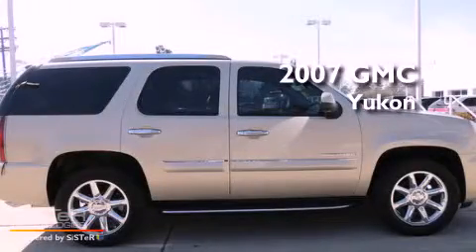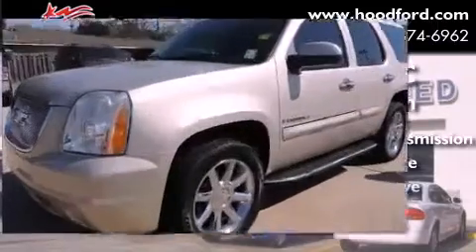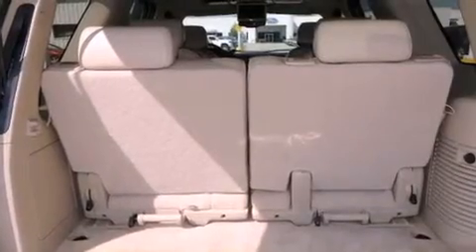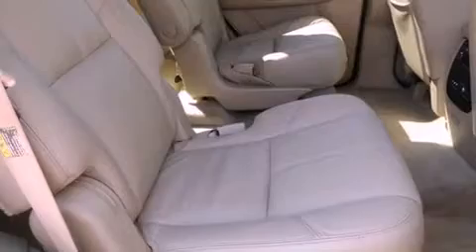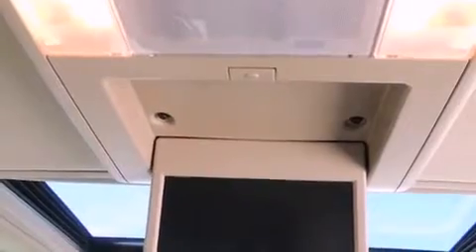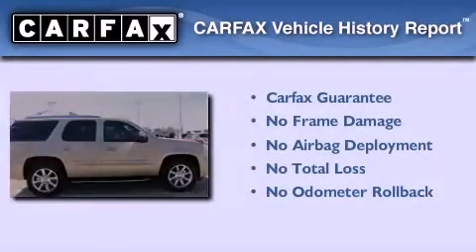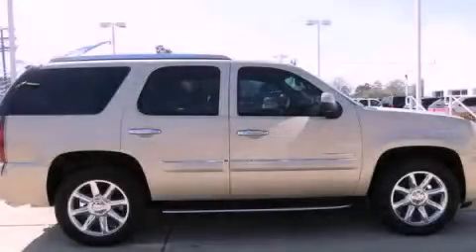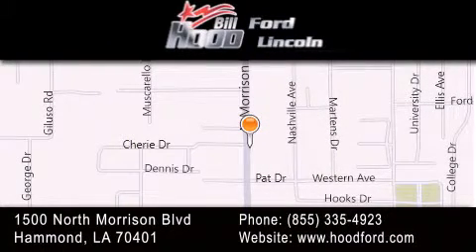2007 GMC Yukon Gulfport MS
Year : 2007
 Make : GMC
 Model : Yukon
 Engine : 6.2L V8 OHV 16V
 Trans . : Automatic
 Exterior : Gold
 Miles : 105,312
 Interior : Tan
 Stock : RP4604

 1500 N. Morrison

 Used 2007 GMC Yukon Hammond LA